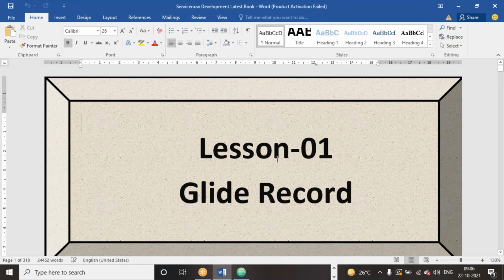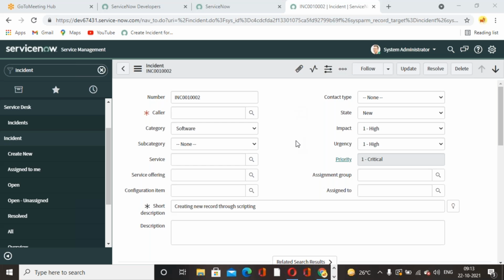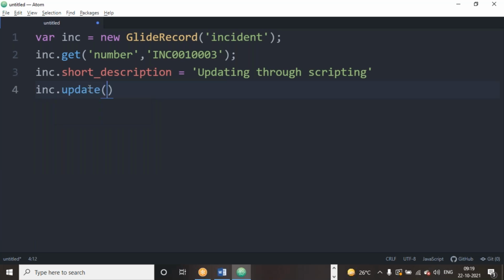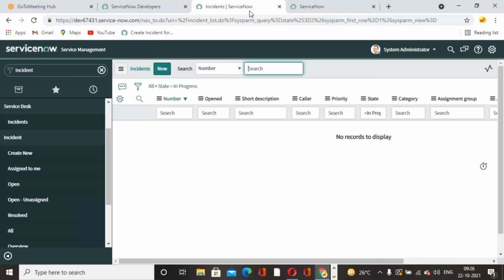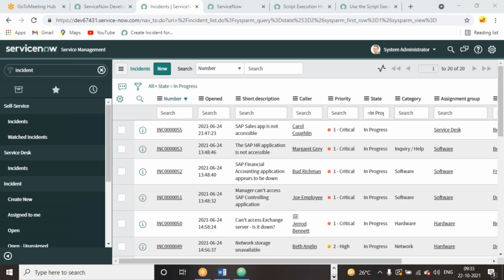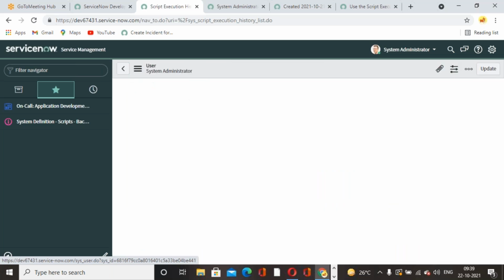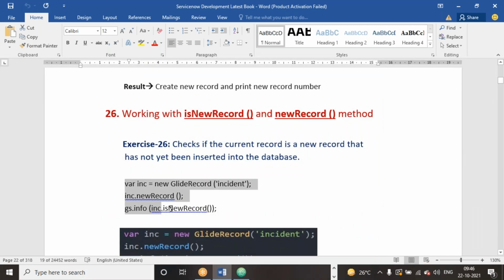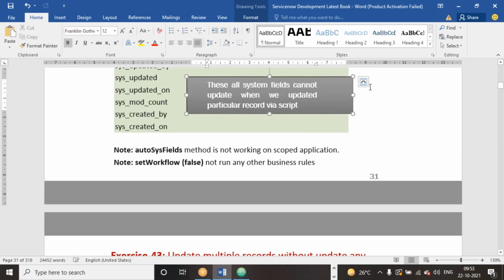ServiceNow Session 42 Glide Record Methods